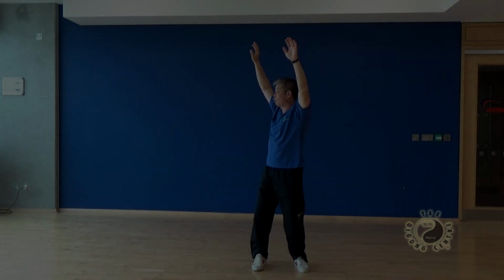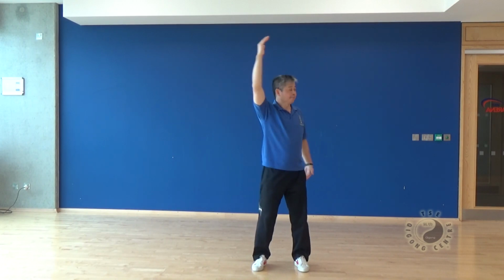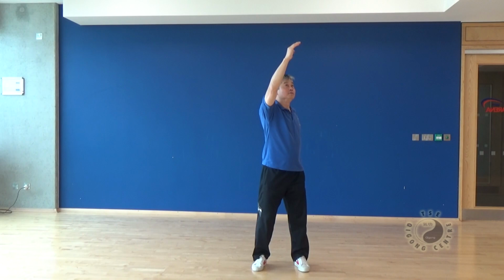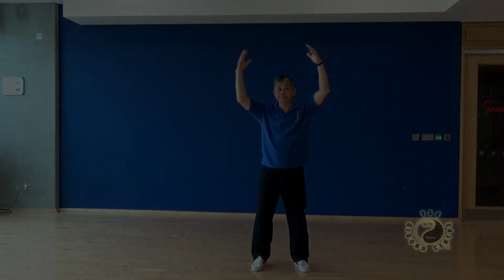7 Star Joint Opening Gong Pt2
In 2019 Grandmaster Tse travelled to Ireland to teach Dayan Qigong's 7 Star Joint Opening Gong. During the seminar he not only taught the form, but gave a fascinating seminar on Qigong and also some traditional Chinese traditions.